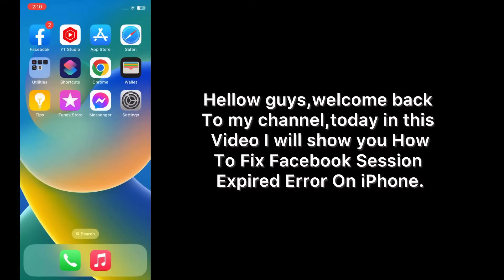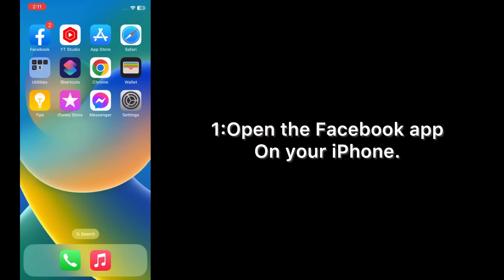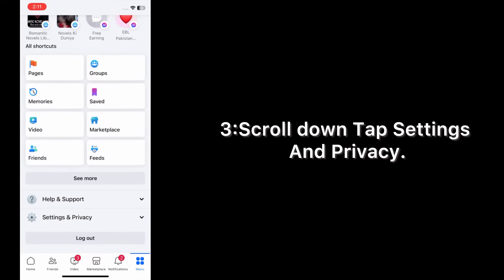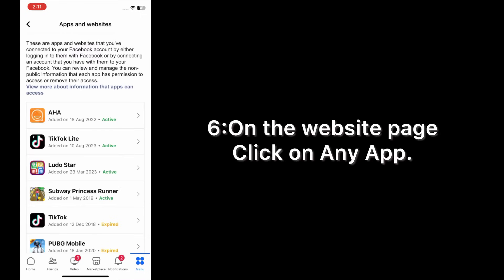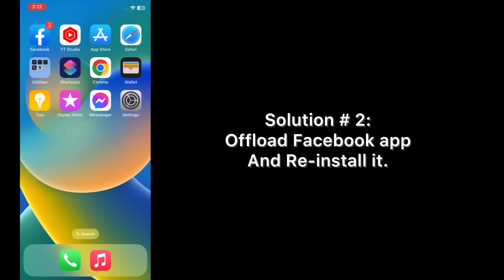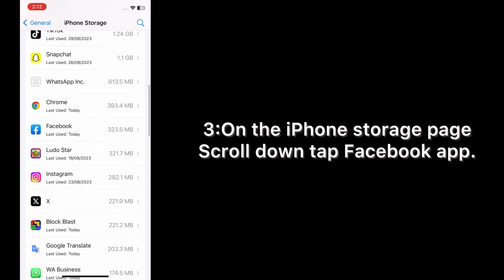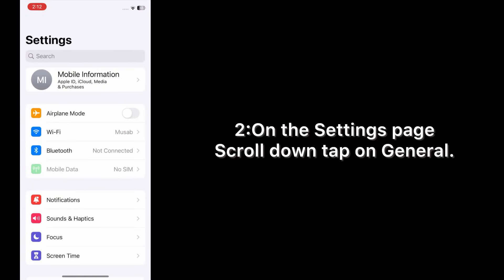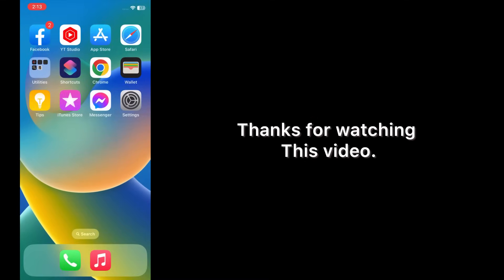How to Fix Facebook Sessions Expired Error on iPhone! Facebook Session Expired (2023)